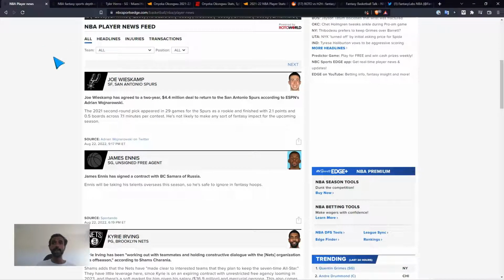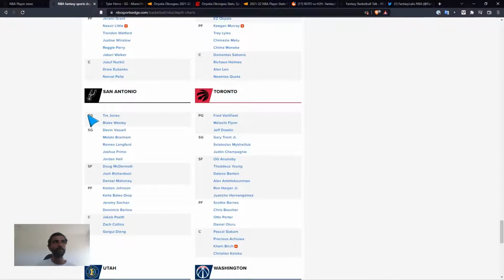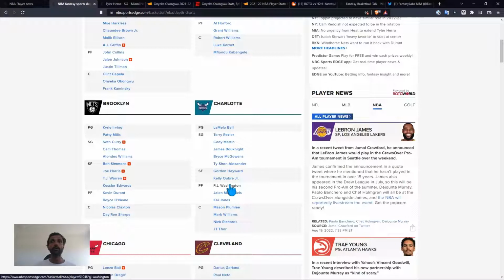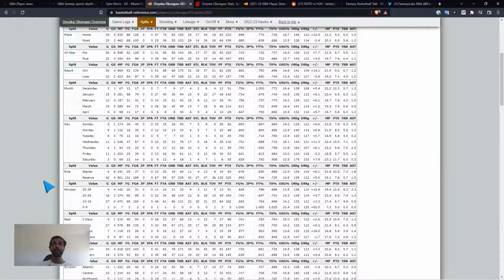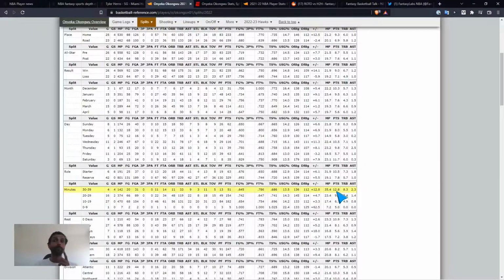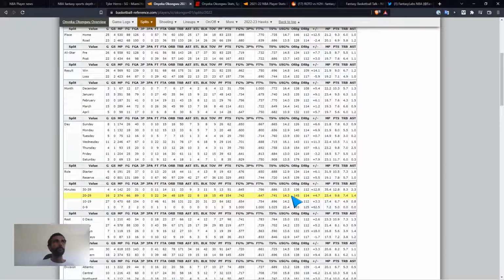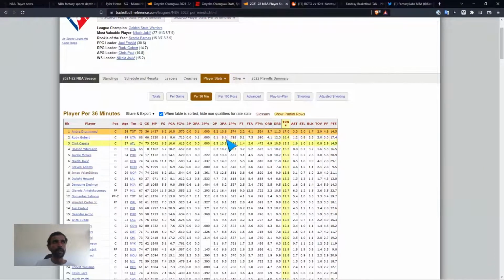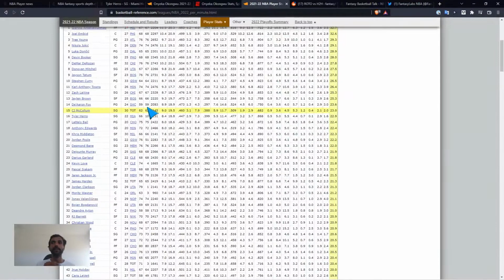Fantasy Basketball: Best Tips for NBA Player Stats Research & Resource FREE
Time Chapters
0:00 - Intro
1:04 - Player News Feed
2:28 - NBA Depth Chart
5:26 - NBA Game Log
7:00 - NBA Player Splits
10:15 - Per-36 Minute Stats
13:15 - Outro

Today I'll be sharing some great websites and perspectives on how to uncover undervalued and underrated players by doing your own research. NBA Fantasy is more fun when you can create and use your own player insights and to do so I'll walk you through a few tips on how you can best do this. Best of all, all the resources are FREE!! :)